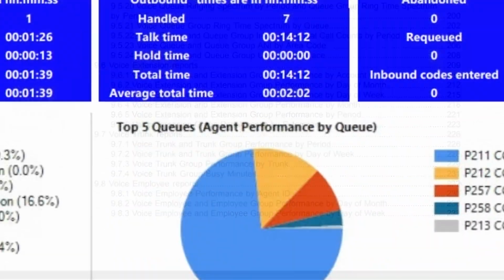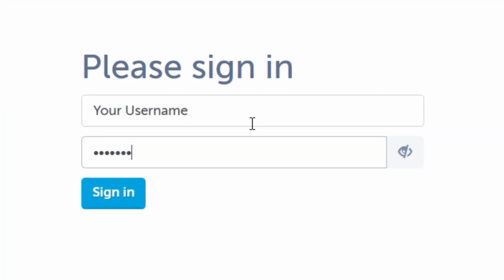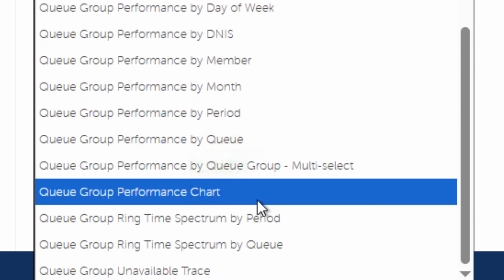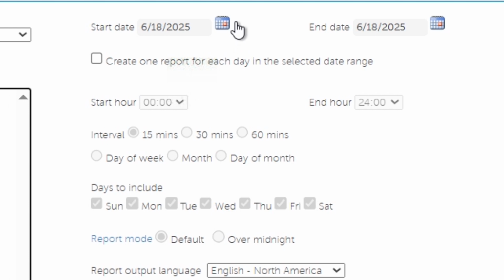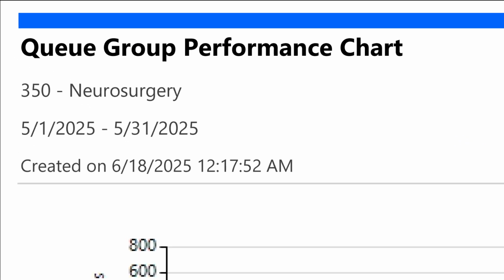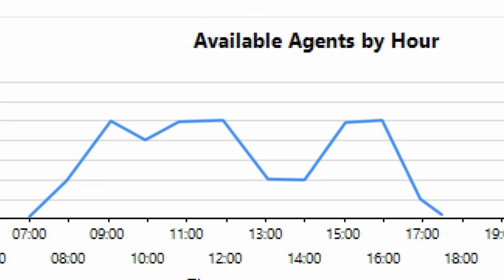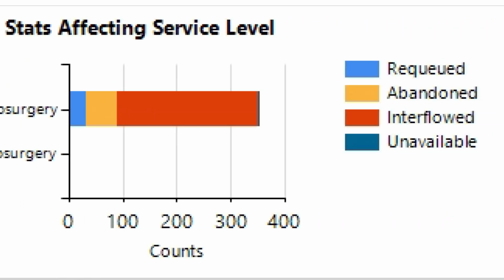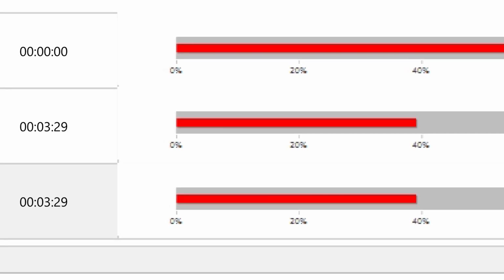CCMWeb Queue Group Performance Chart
CCMWeb is Mitel's reporting tool that is part of MiContact Center Business.  The queue group performance chart is a foundational chart for supervisors responsible for managing a contact center.  In this short video, I describe how to generate and read this report.